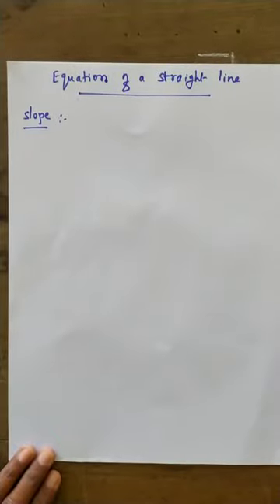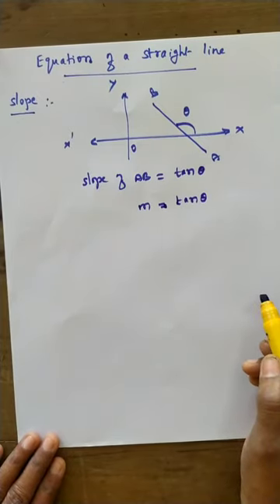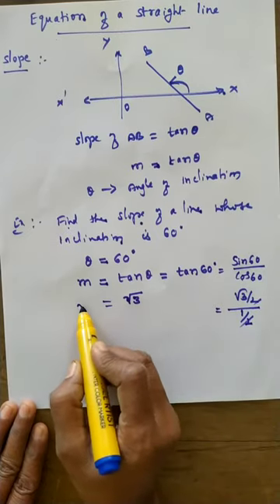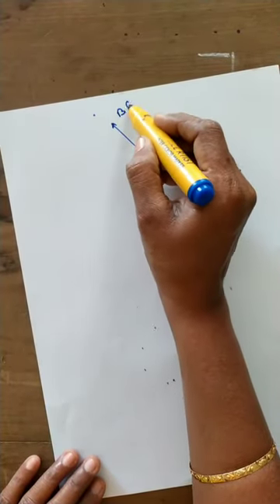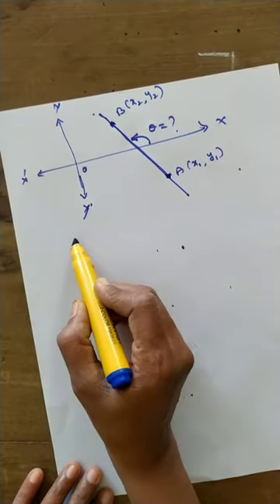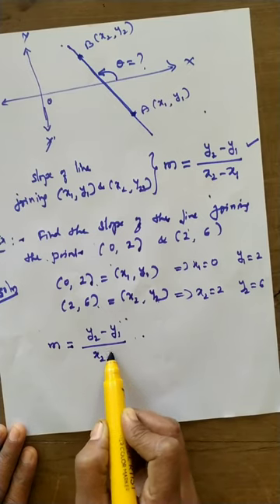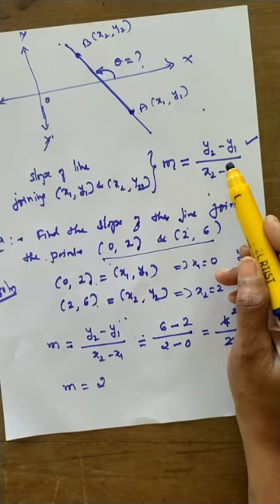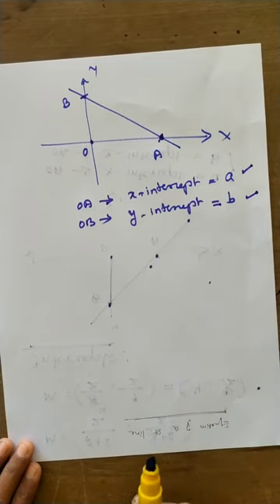straight line | mathematics | diploma maths | class11, video 1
We support unexposed talent by posting videos of their immense skills.

We have been making people knowledgeable with our videos alongside entertaining them continuously.